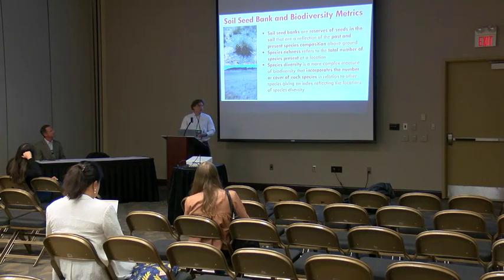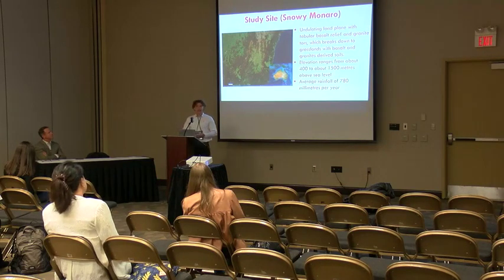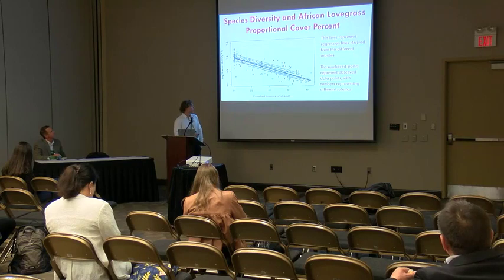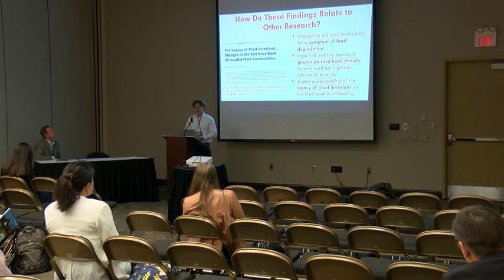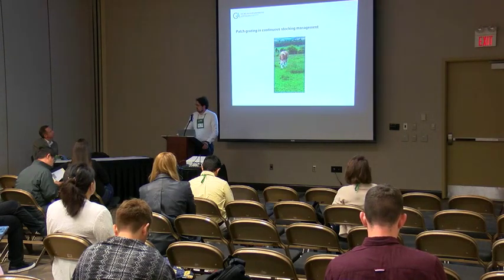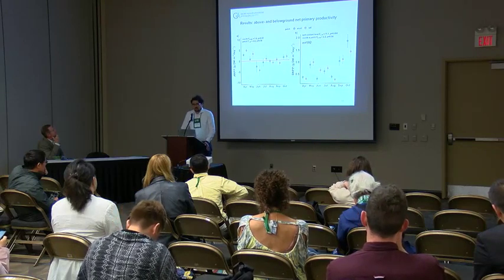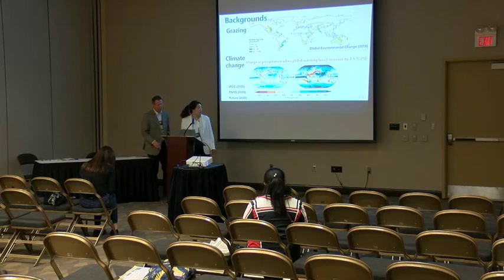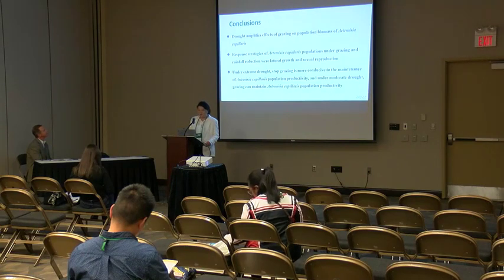Grassland Ecology Volunteer Presentations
Oral Session offered at International Grassland Congress 2023--Thursday 5/18